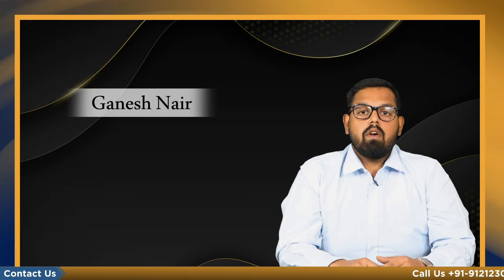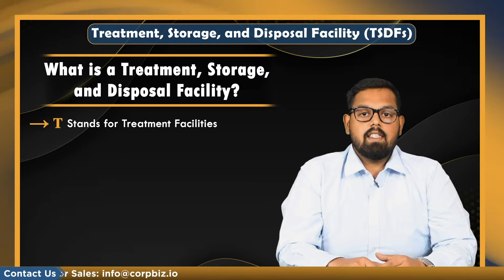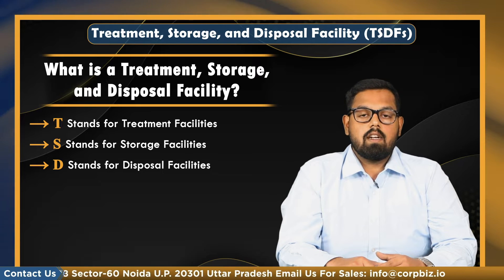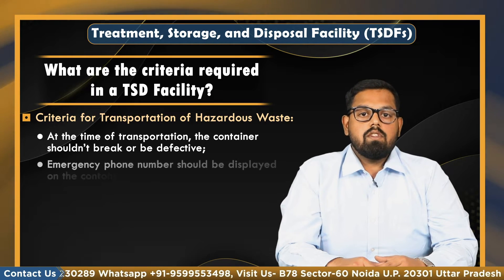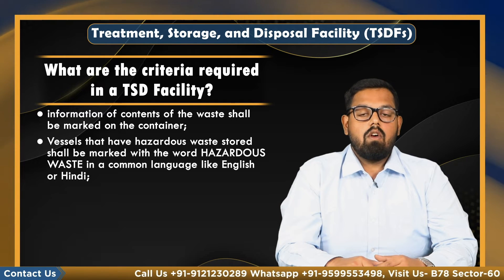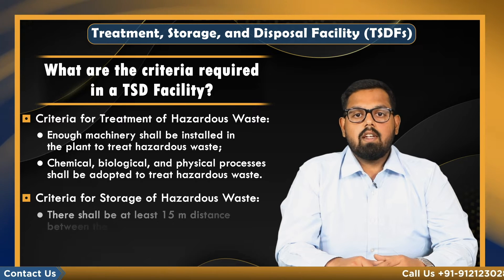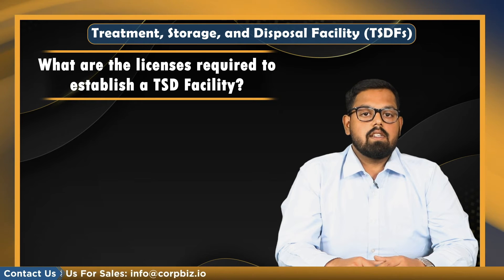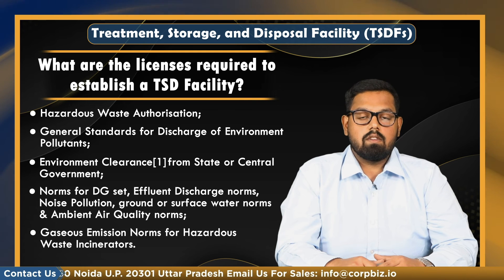What is Treatment, Storage, and Disposal Facilities (TSDFs)? | TSDF Facility | Corpbiz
Hazardous Waste TSDFs (Treatment, Storage, and Disposal Facilities) ease the transport, storage, treatment, disposal, collection, and reception of hazardous wastes in an environmentally friendly manner.

In TSDFs, T Stands for Treatment Facilities

These facilities use various processes like oxidation or incineration to alter the composition of hazardous wastes. A part of the treatment operation enables the hazardous waste to be reused & reclaimed, while other treatment intensely lowers the amount of harmful waste.

S stands for Storage Facilities: These facilities temporarily hold hazardous wastes until they are disposed of or treated.

D stands for Disposal Facilities: These facilities permanently contain hazardous wastes. The most standard type of disposal facility is a landfill or a junk pile, where hazardous wastes are disposed of in carefully constructed units designed to safeguard surface-water resources & groundwater.

What are the criteria required in a TSD Facility?

• Criteria for Transportation of Hazardous Waste:

1. At the time of transportation, the container shouldn’t break or be defective;
2. Emergency phone number should be displayed on the container specifically;
3. The container in which the hazardous waste is stored shall withstand the integrity for at least 6 months;
4. The details on the label should include the code number of the waste, hazardous property, the symbol for the hazardous property and the origin of place of waste.
5. information of contents of the waste shall be marked on the container;
6. Vessels that have hazardous waste stored shall be marked with the word HAZARDOUS WASTE in a common language like English or Hindi;
7. The material of packaging shouldn’t react with the contents of the waste.

• Criteria for Treatment of Hazardous Waste:

1. Enough machinery shall be installed in the plant to treat hazardous waste;
2. Chemical, biological, and physical processes shall be adopted to treat hazardous waste.

• Criteria for Storage of Hazardous Waste:

1. There shall be at least 15 m distance between the storage sheds;
2. In case of any leakage or spills, cotton shall be used for cleaning instead of water;
3. There shall be separate columns for flammable, reactive, ignitable, and non-compatible wastes in a storage facility;
4. The container shall be lined or made with the suitable material, which will not react with, the hazardous wastes proposed to be stored.

What are the licenses required to establish a TSDFacility

1. Hazardous Waste Authorisation;
2. General Standards for Discharge of Environment Pollutants;
3. Environment Clearance from State or Central Government;
4. Norms for DG set, Effluent Discharge norms, Noise Pollution, ground or surface water norms & Ambient Air Quality norms;
5. Gaseous Emission Norms for Hazardous Waste Incinerators.